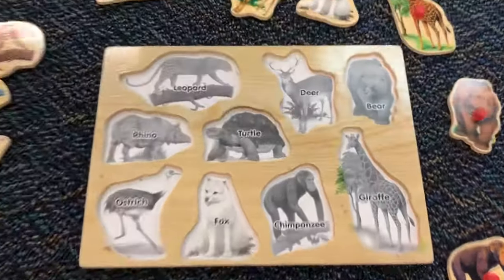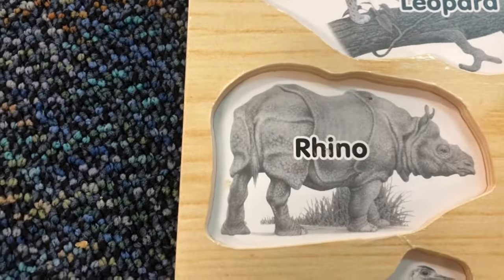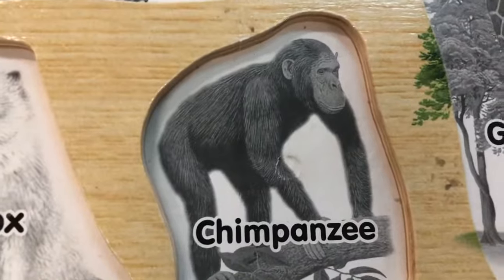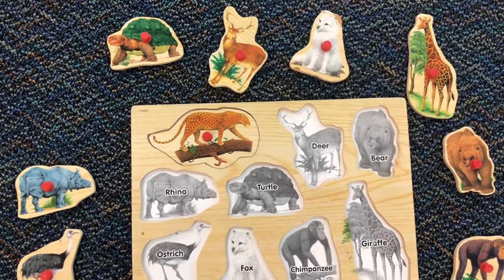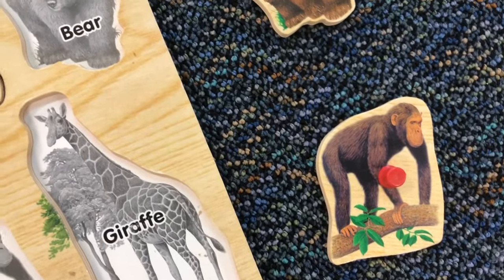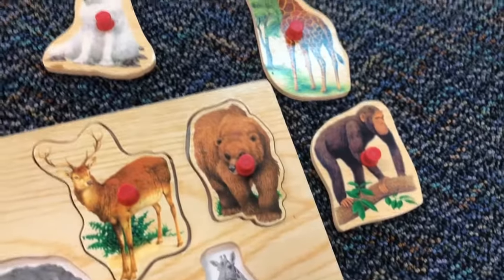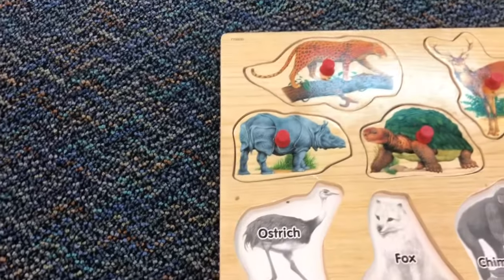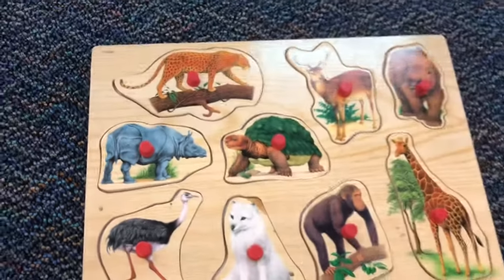Animal Puzzle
Join us and learn the different animals on this puzzle. We will talk about what the animal is, what it looks like, and the letter it begins with.